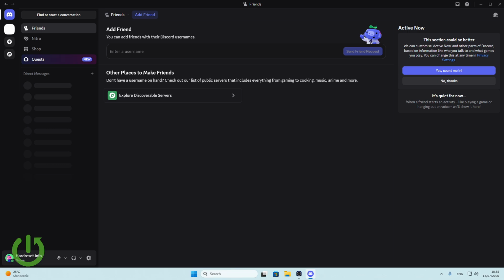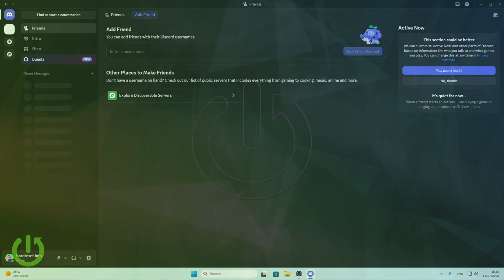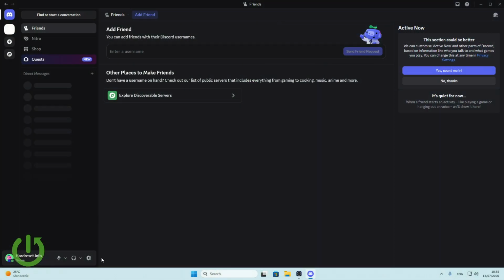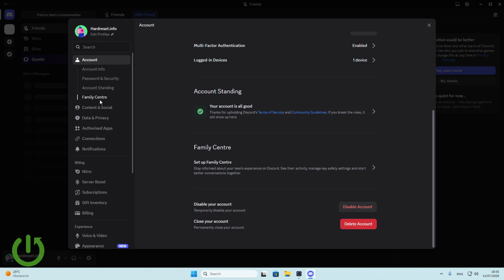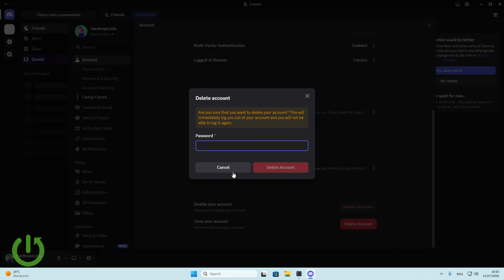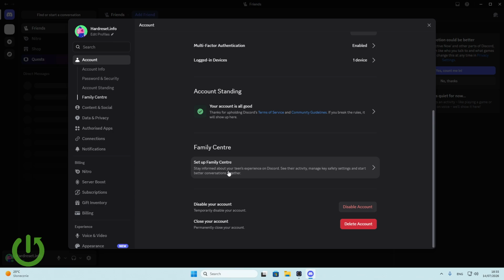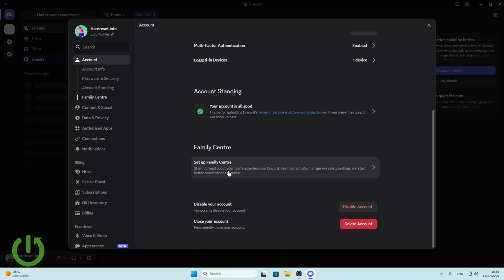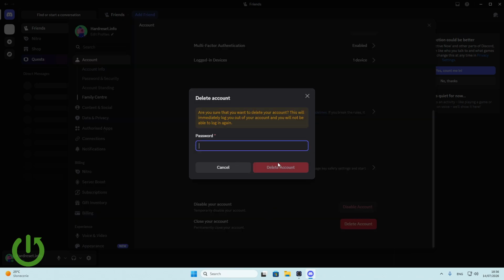Discord - How to Delete Your Account Permanently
In this video we show you step-by-step how to permanently delete your Discord account from the app. You will learn where to find the Delete Account option in User Settings → Account, what happens when you delete (loss of DMs, servers, roles, Nitro, files), and why you might want to transfer server ownership or choose disabling instead. This guide is clear and short so you don’t accidentally remove your account without knowing the consequences. Follow the exact steps to close your Discord account safely and permanently.

How to delete my Discord account permanently?
How to disable vs delete my Discord account in Discord app?
How to transfer server ownership before deleting Discord account?

0:00 Intro — What this video covers
0:08 Open User Settings in Discord
0:23 Go to Account and scroll past Family Center
0:38 Find Delete Account — permanent removal explained
0:54 Warning: what is removed (DMs, servers, roles, Nitro, files)
1:16 Enter password and confirm deletion — final steps
1:32 Outro & final tips